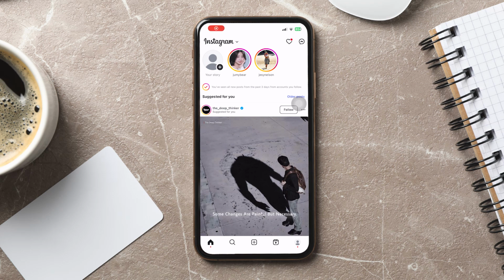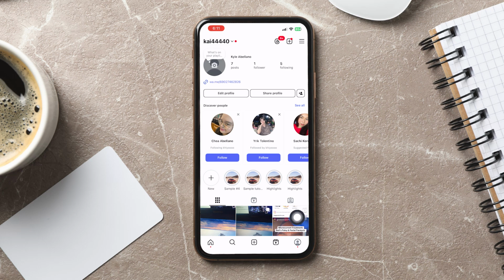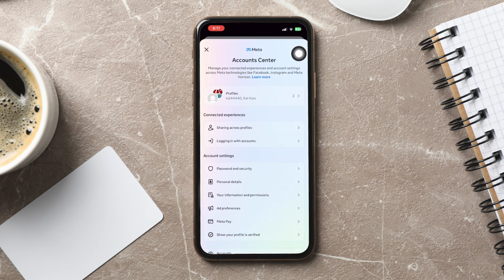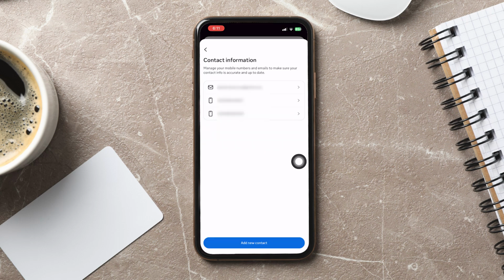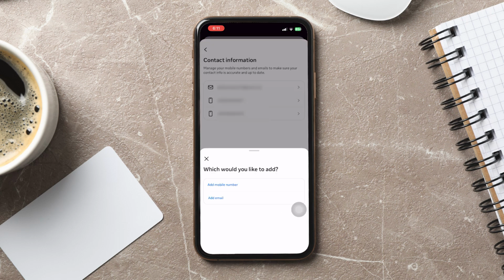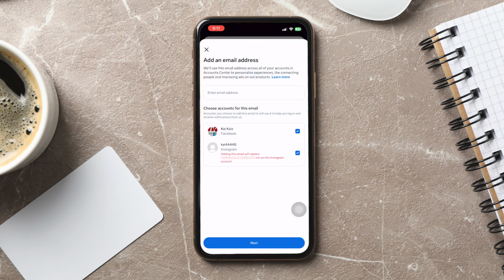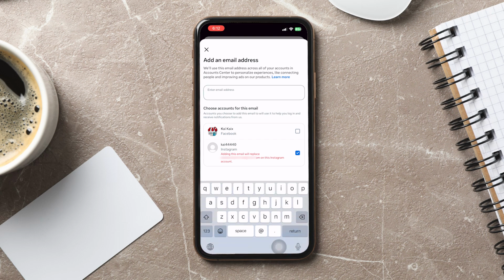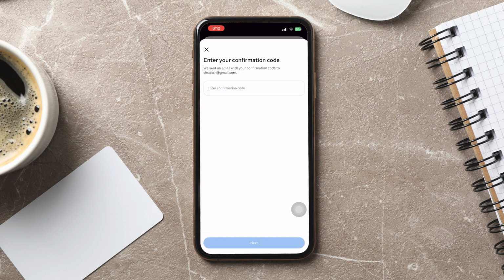How To Change Email On Instagram 2025 (iPhone & Android)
How To Change Email On Instagram Step-By-Step:

1. Open the Instagram app and tap on your profile icon located at the bottom right corner.
2. Tap on the three horizontal bars at the top-right corner to access the menu.
3. Select Account Center from the menu options.
4. Within the Account Center, tap on Personal Details.
6. To change your email, tap on Add New Contact.
7. Select Add Email and choose either Instagram or Facebook to proceed.
8. Be aware that adding a new email will replace the current email associated with your account.
10. Check your email inbox for a confirmation code sent by Instagram.
11. Enter the code into the Instagram app to verify your new email, then tap Next to complete the process.

Struggling to update your email on Instagram? I've been there, and it's way easier than you think! In this video, I walk you through the step-by-step process to change your email on Instagram. I'll share tips to ensure you don't miss any notifications and keep your Instagram account secure. Perfect for anyone who's had enough of outdated email addresses and wants a seamless transition! Follow along, and let's get your Instagram email updated in no time.